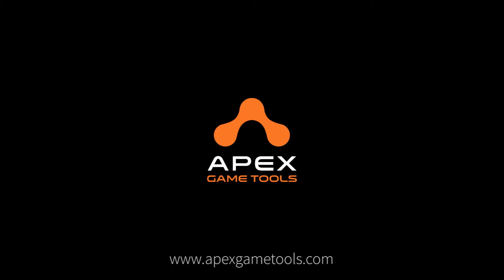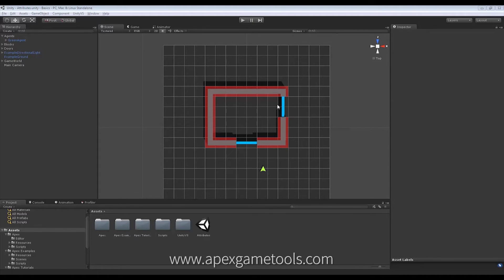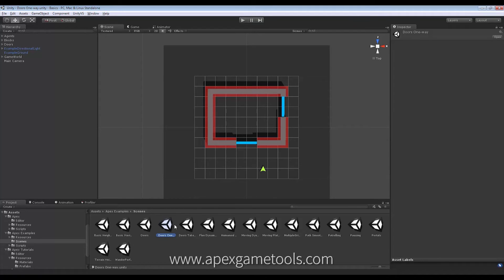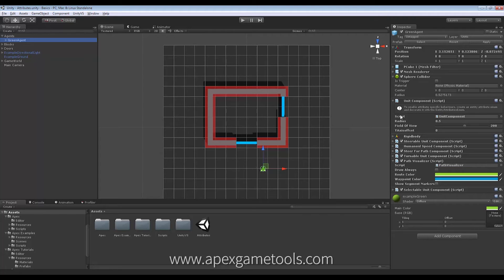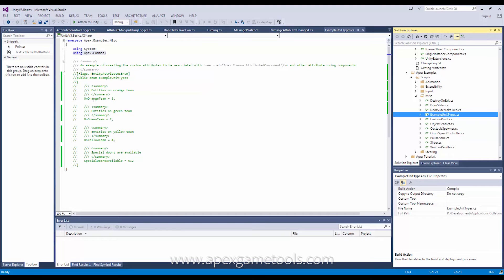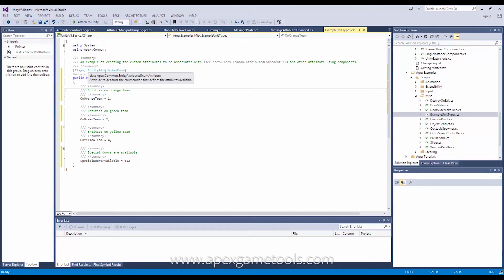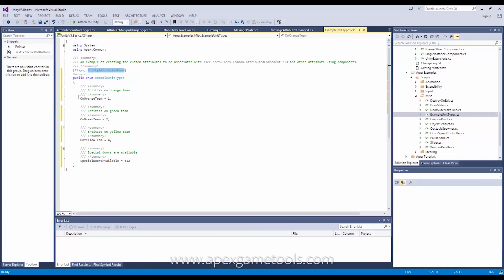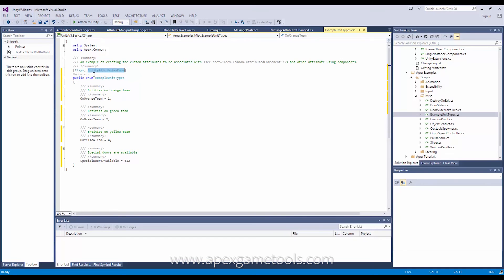Unity Tutorial Apex Path Attributes Part 1